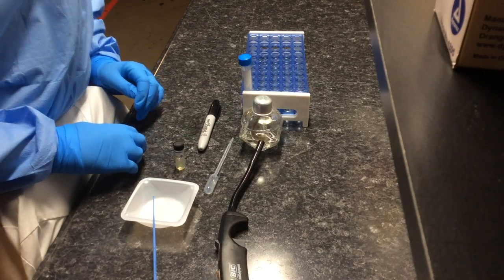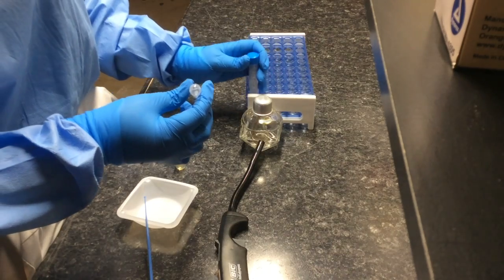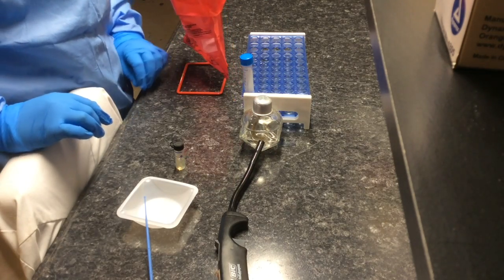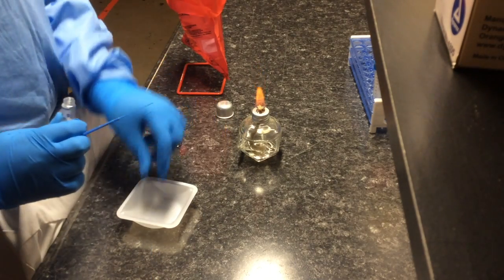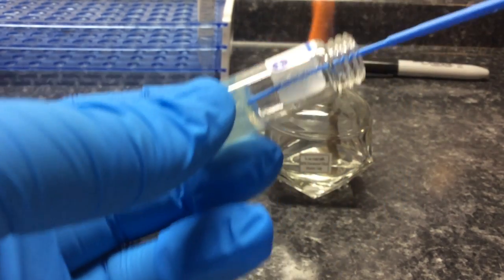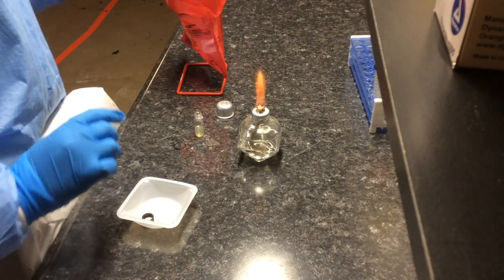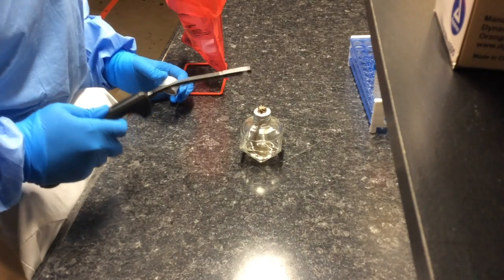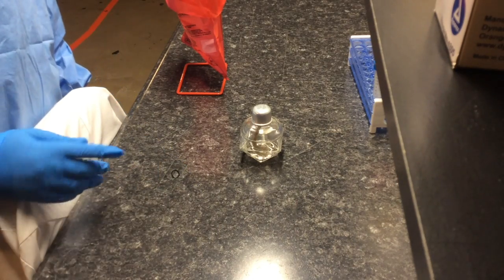Bacteria Smear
Bacteria Smear How to